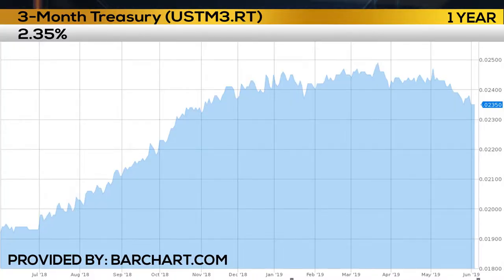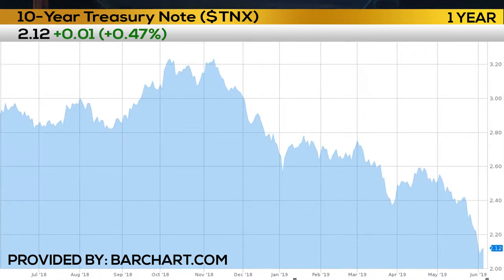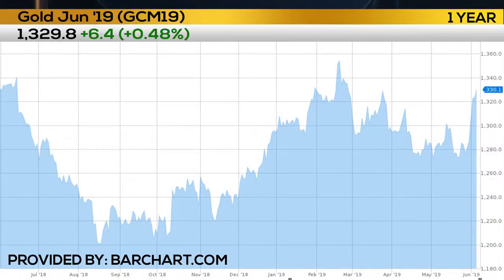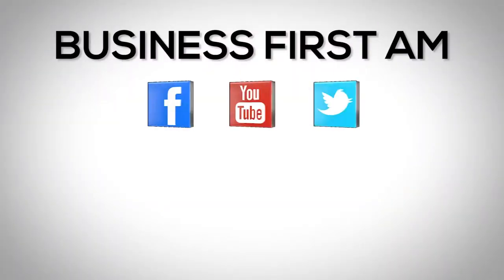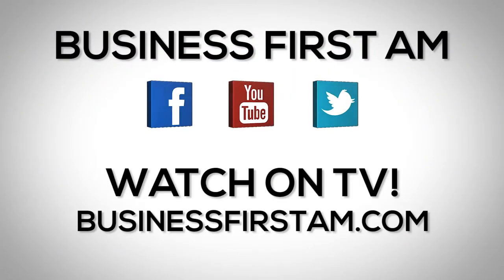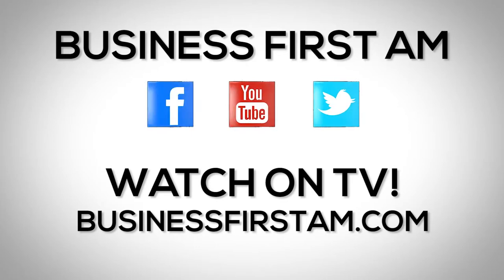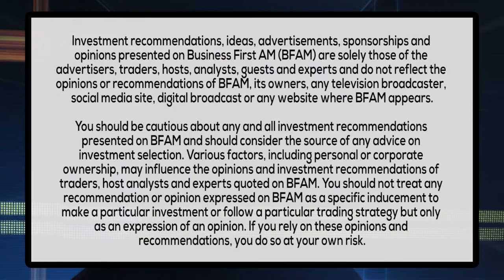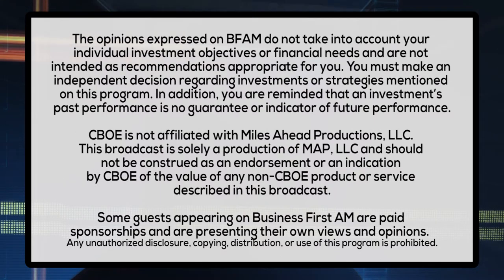HOW DOES THE YIELD CURVE AFFECT GOLD FUTURES?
Do you want to yield to Gold?